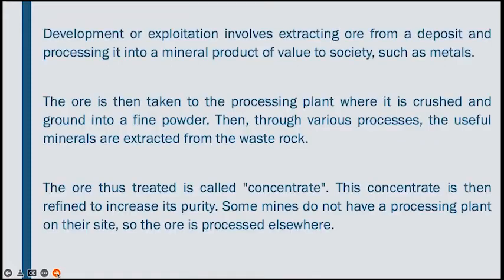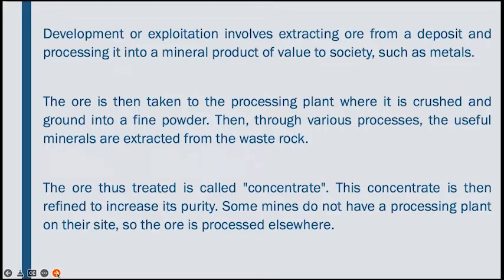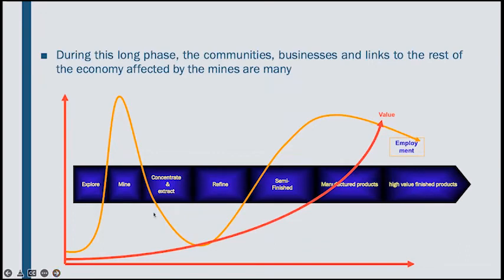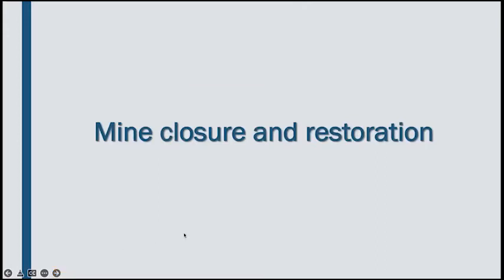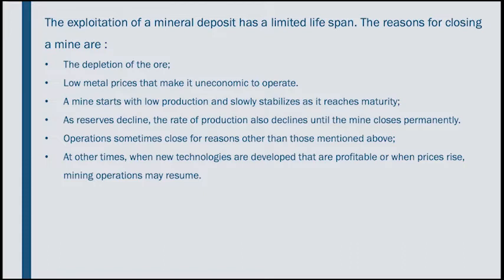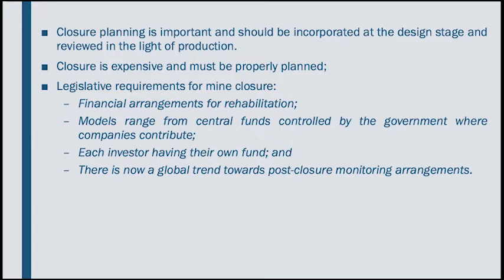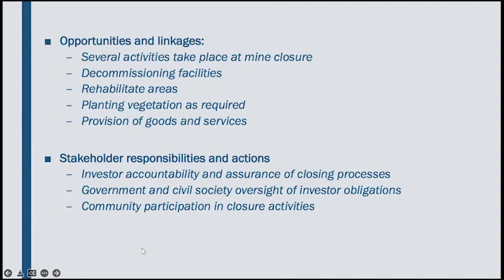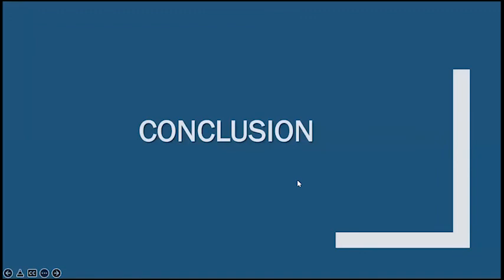MODULE 1b NR GOV 2022 EN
NATURAL RESOURCES GOVERNANCE